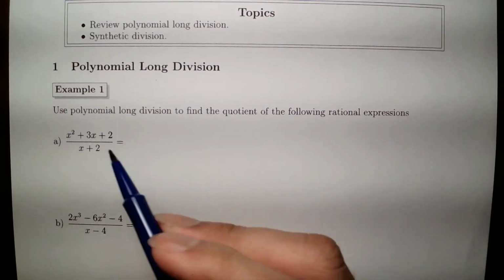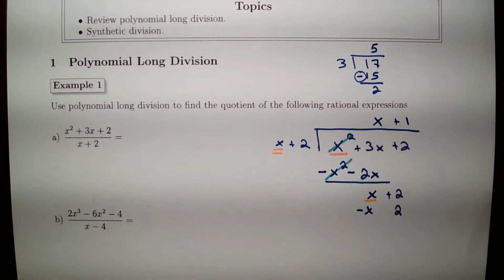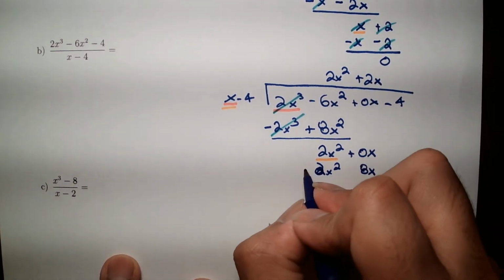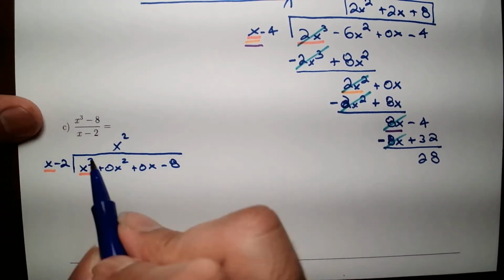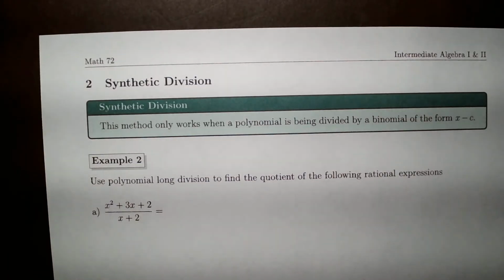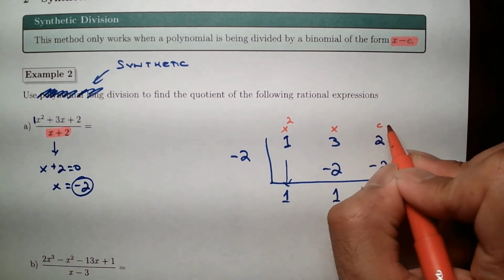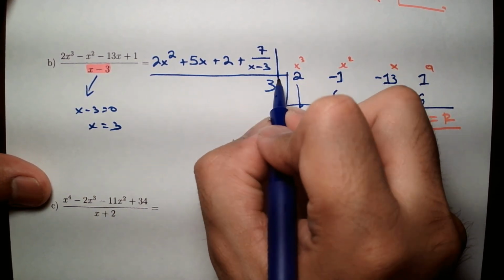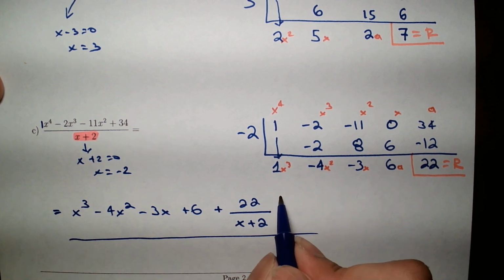Section 5.3: Dividing Polynomials and Synthetic Division